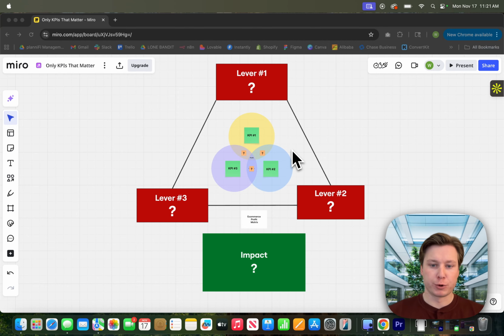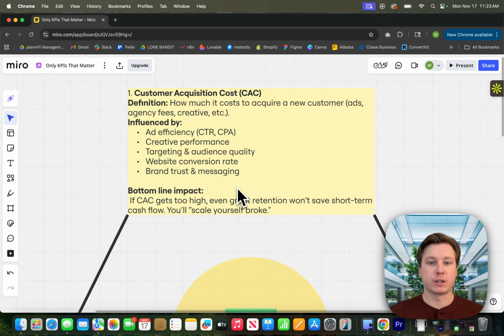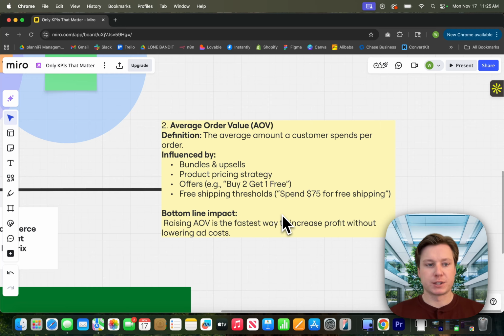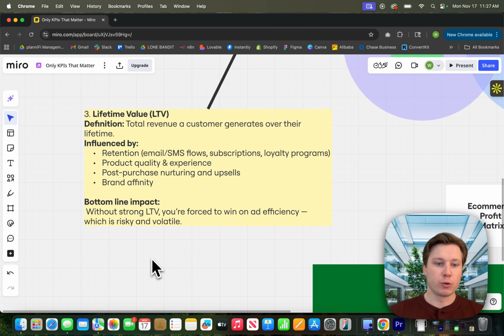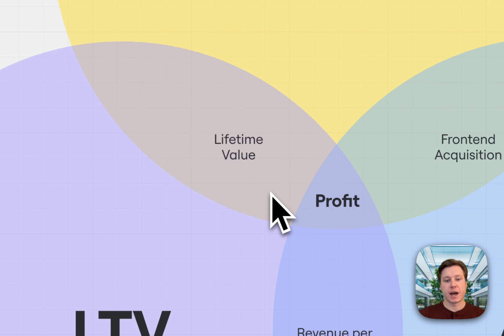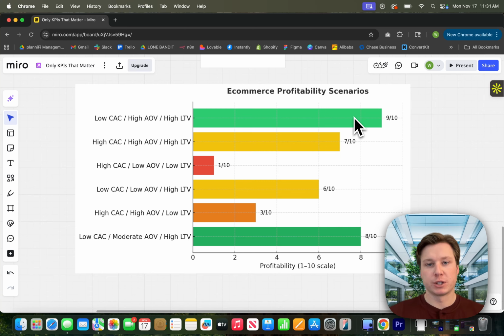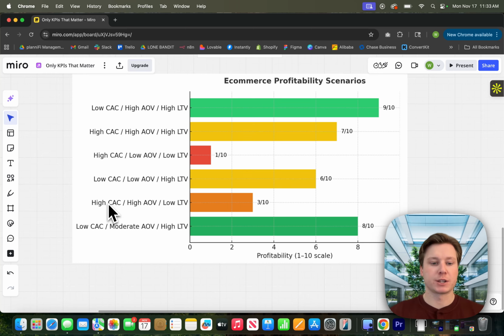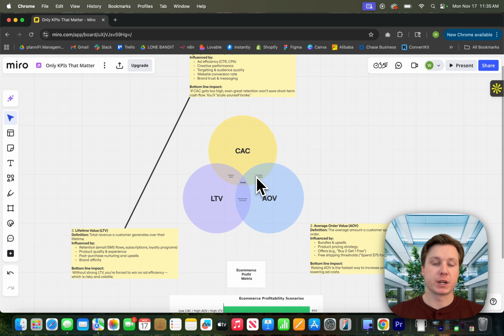The 3 Ecom KPIs That Actually Predict Profit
In this video I go over the only 3 KPIs that actually determine profitability for your business.